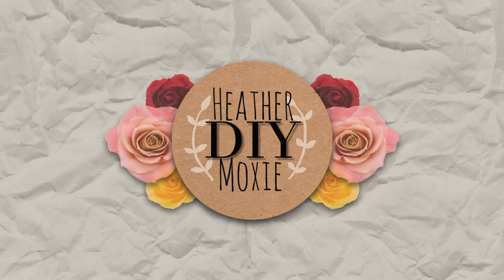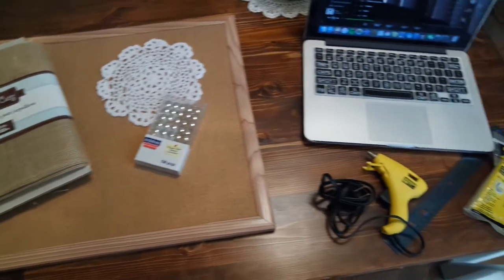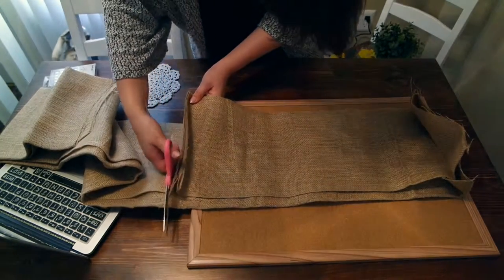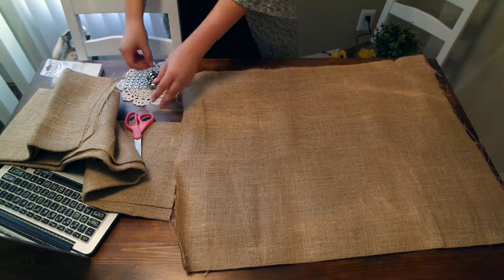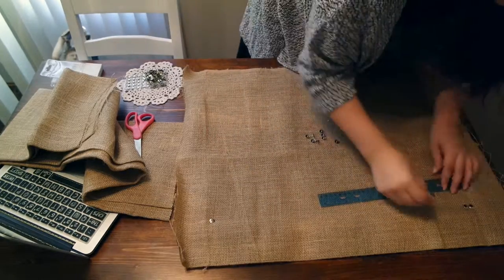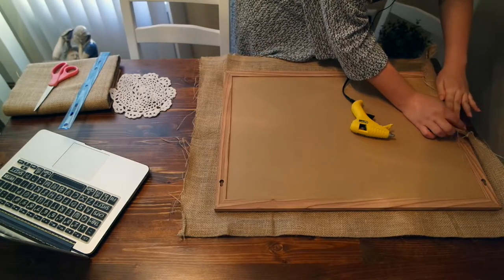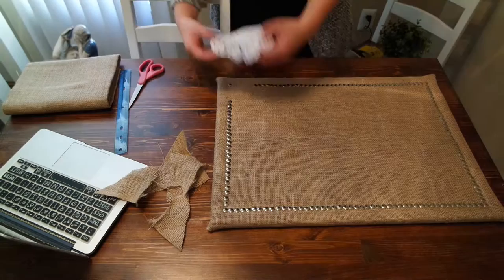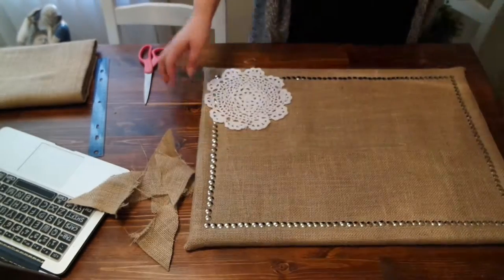POTTERY BARN Dupe! DIY Burlap/Linen Cork Board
↓ Open me for all the things! ↓

In this video I show you how to turn a boring, ugly, & plain cork board into a custom decorative piece for your space. This project is perfect for anyone & everyone.
It's easy, quick, & requires very minimal crafting skills or supplies!

What you'll need: fabric, hot-glue gun, push-pins, scissors, & photos